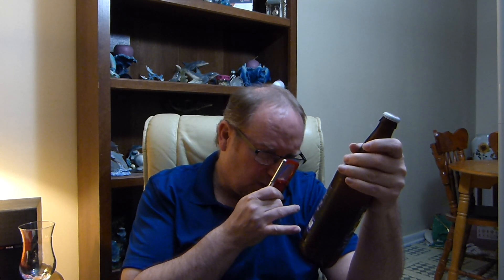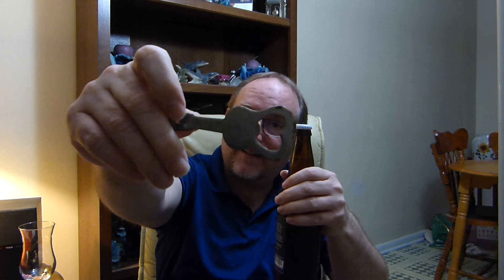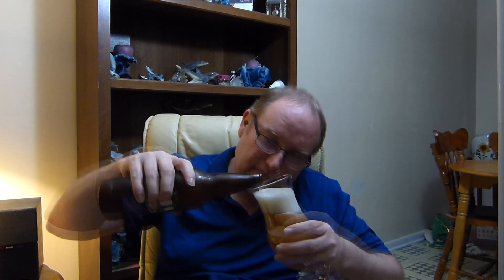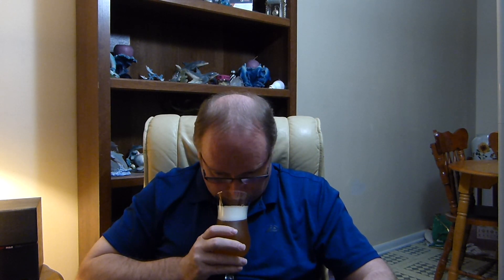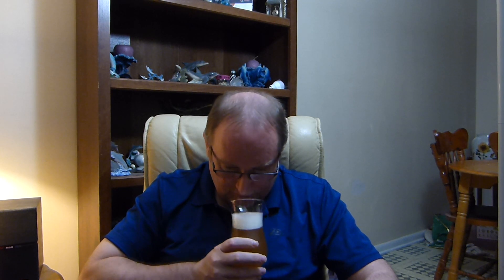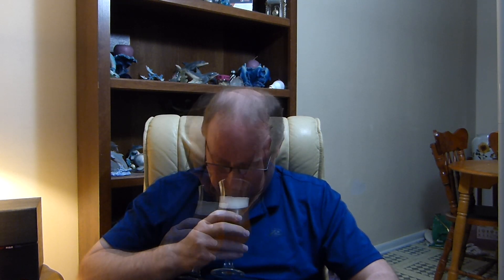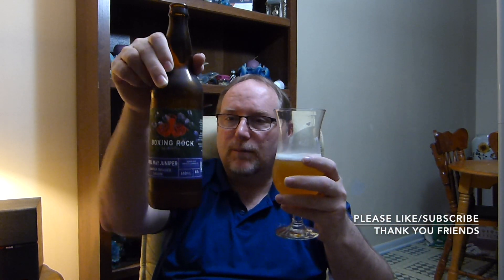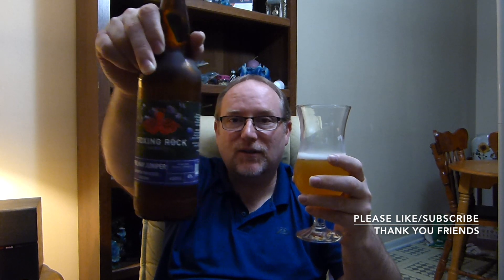Boxing Rock April May Juniper (BR 527)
older review from when I was a little boy! :P